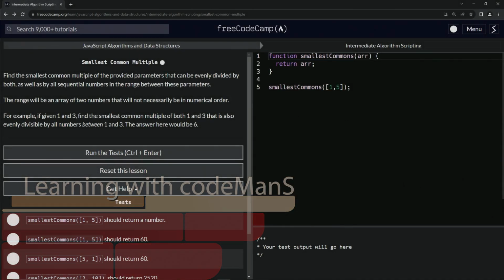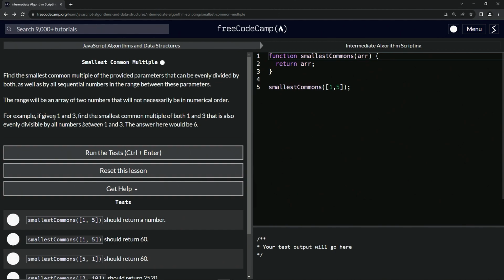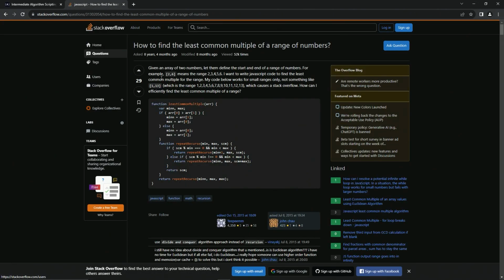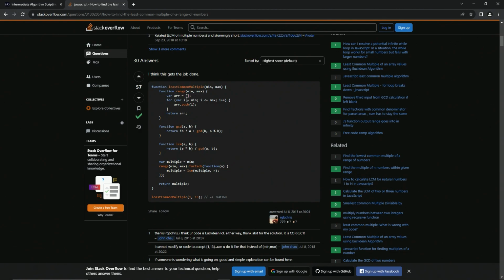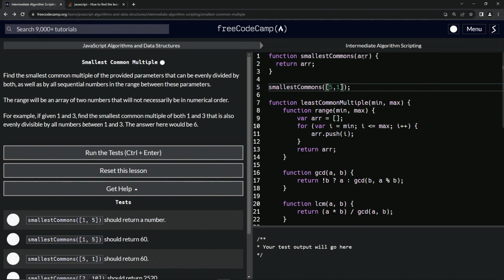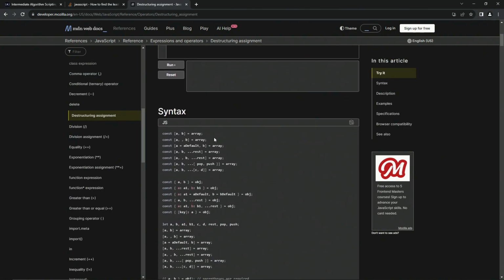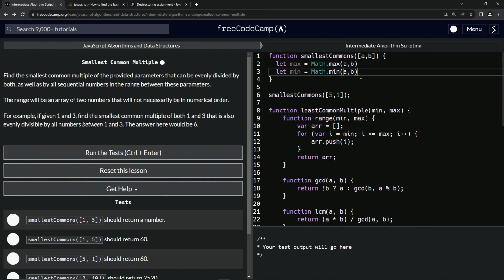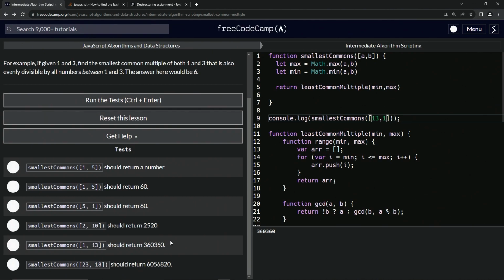Smallest Common Multiple | Intermediate Algorithm Scripting | freeCodeCamp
🌐 **"Mastering the Math: Finding the Smallest Common Multiple in JavaScript"** 🌐

Embark on a mathematical and programming adventure with our JavaScript tutorial focused on finding the smallest common multiple of a range of numbers. This challenge isn't just about solving a math problem; it's about applying logical and algorithmic thinking in JavaScript to a classic mathematical concept.

🔢 **Unraveling the Smallest Common Multiple**:

Dive deep into the concept of the smallest common multiple - the smallest number that is evenly divisible by both numbers in a given range and all sequential numbers between them. This tutorial will enhance your understanding of loops, conditionals, and mathematical logic in JavaScript, providing you with the tools to solve complex mathematical problems.

📚 **Practical Application: The `smallestCommons` Function**:

Join us in implementing the `smallestCommons` function. This hands-on coding exercise is ideal for those looking to strengthen their JavaScript skills in handling mathematical challenges. We’ll guide you through creating a function that accurately calculates the smallest common multiple for any given range, ensuring a solid grasp of the concept.

Each tutorial, like this smallest common multiple challenge, is a step towards mastering JavaScript. Like this video to support the journey of learning, and share it with a community that values logical thinking and mathematical application in coding.

📜 **Begin Your Mathematical Coding Adventure**:

Take on the 'Smallest Common Multiple' challenge and share your solutions and insights in the comments. Let's create a collaborative learning environment where we can all grow as programmers, embracing the challenges and joys of combining mathematics with JavaScript coding.